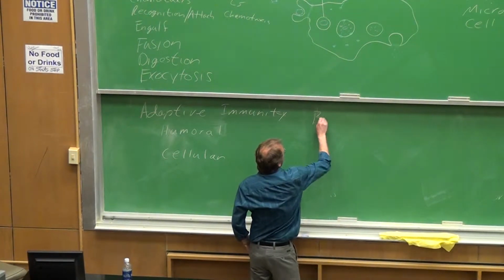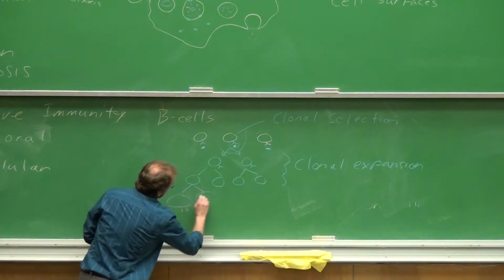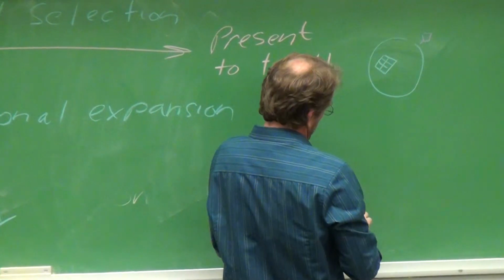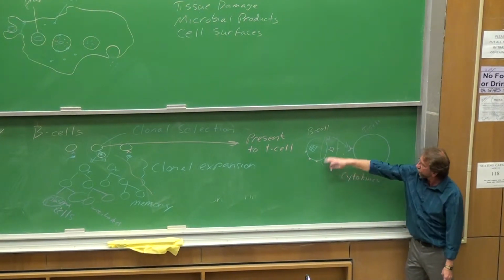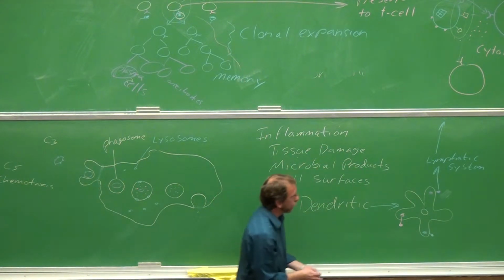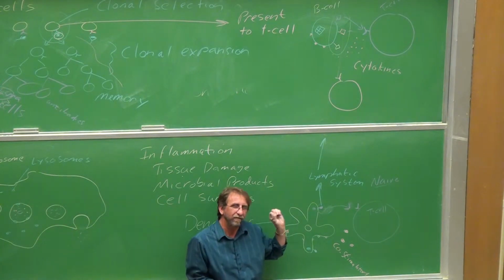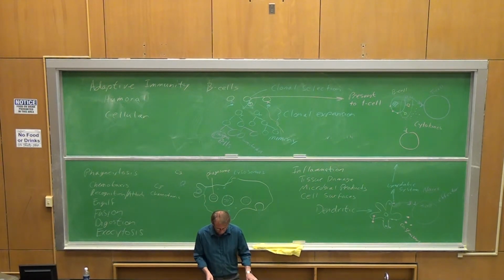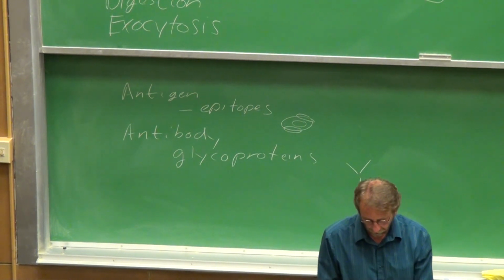Bio27 Lecture 26MAR2012 Part 3 of 5